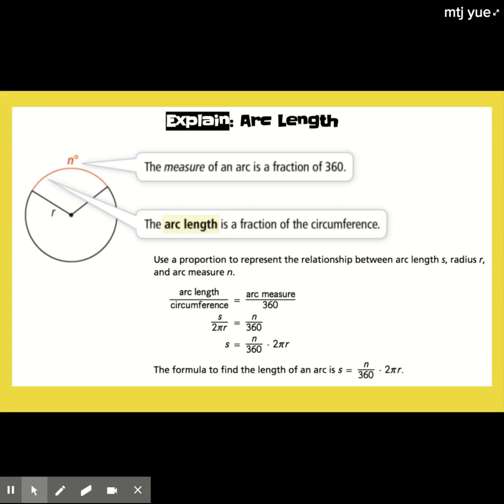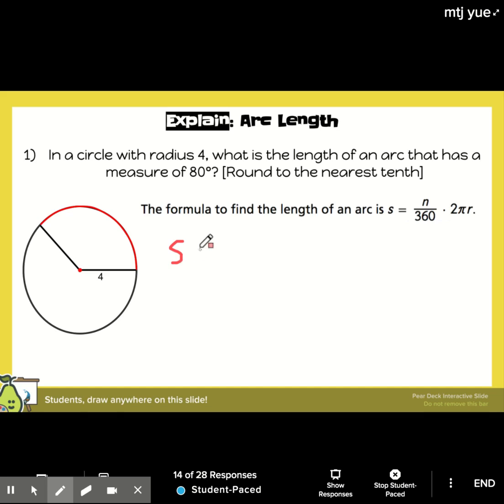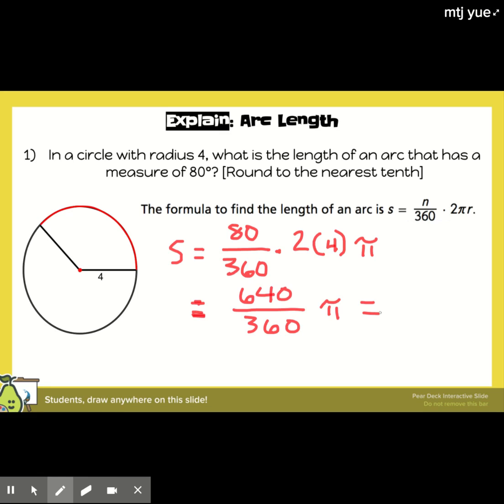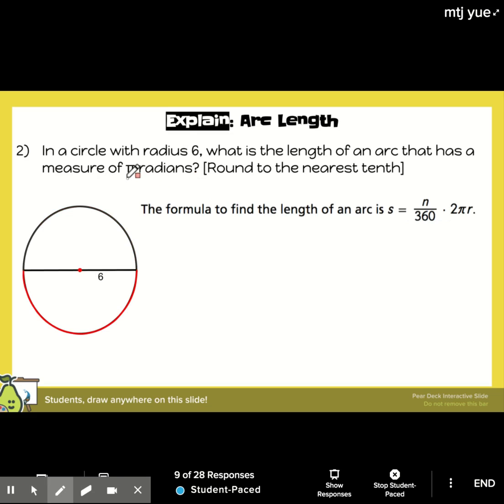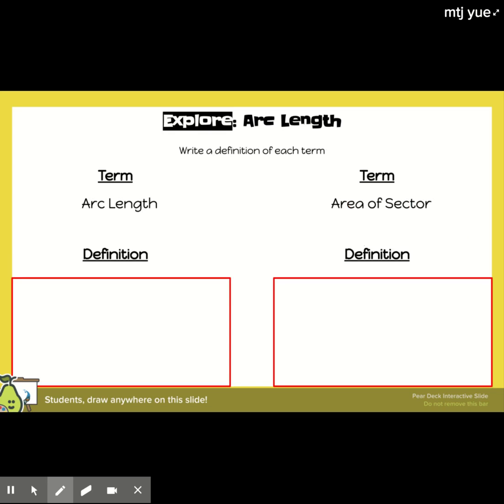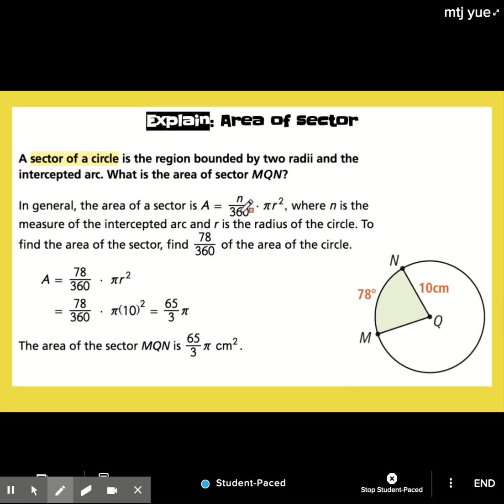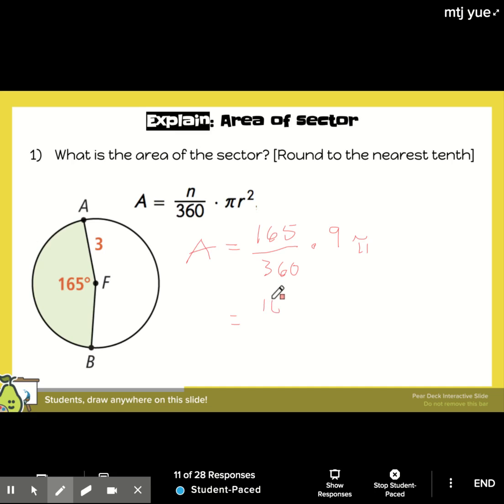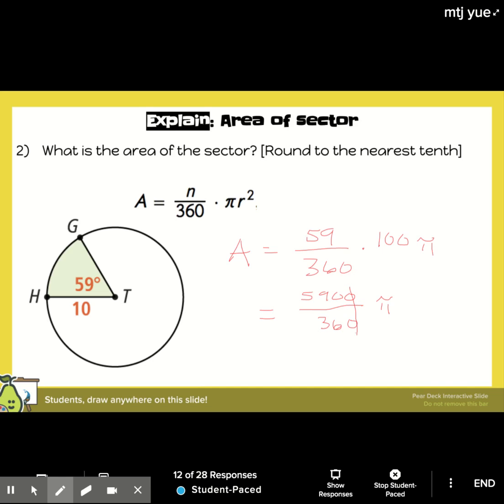3/19 Arc Length and Area of Sector